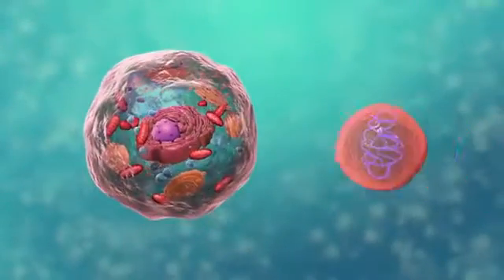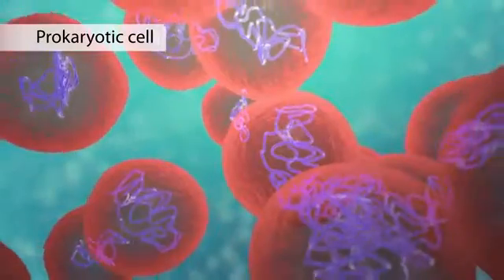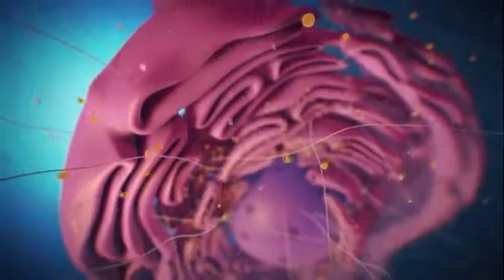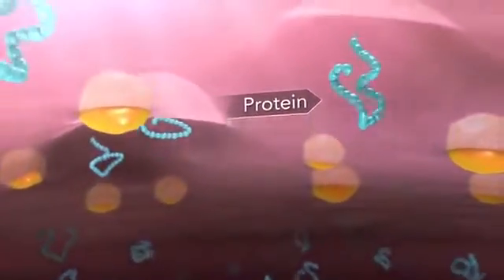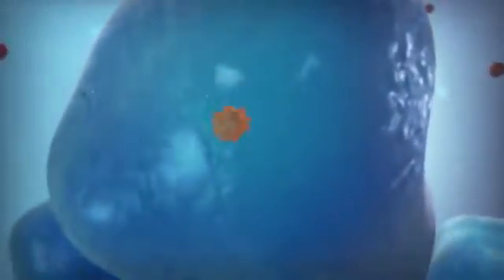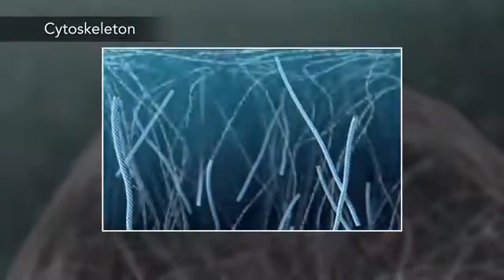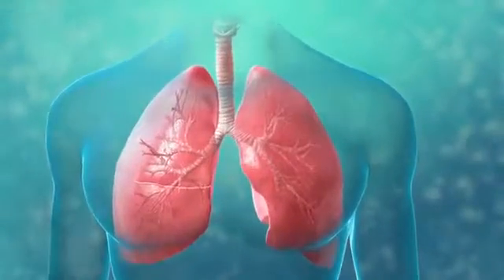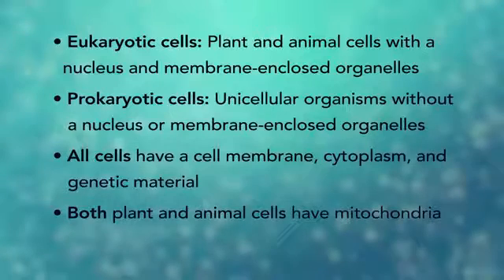Biology : cell organelles and structure 3D